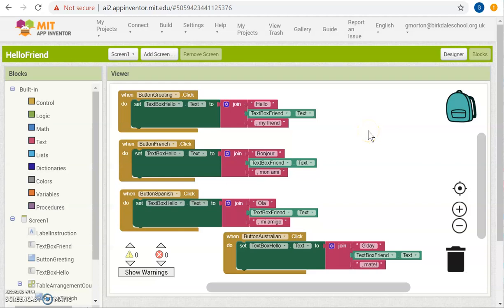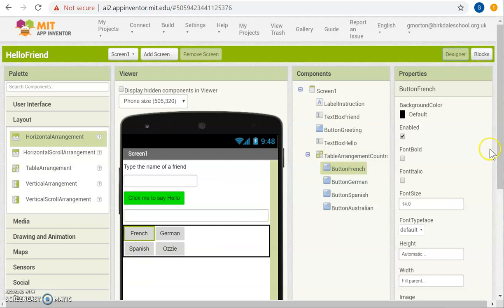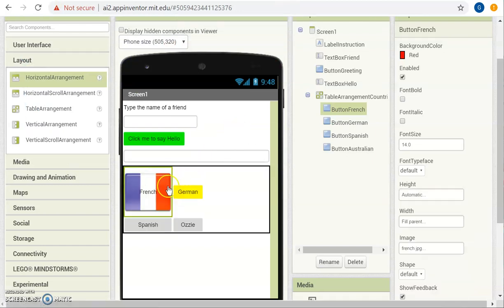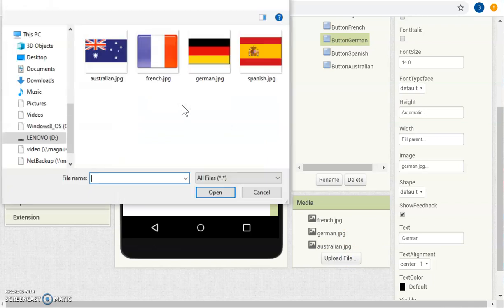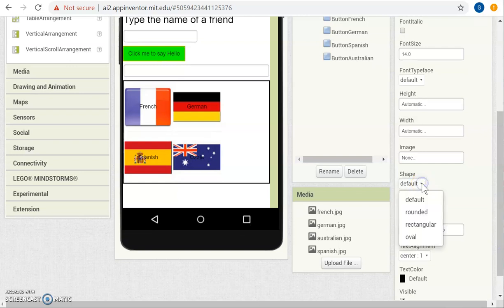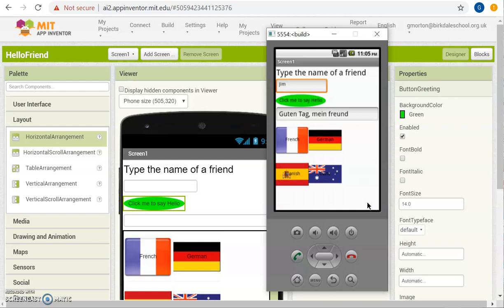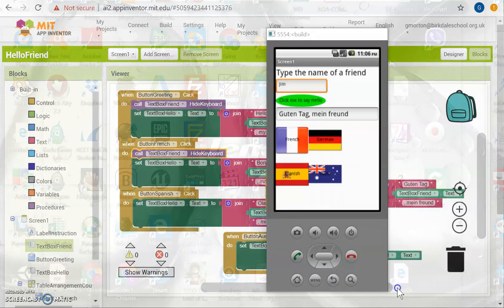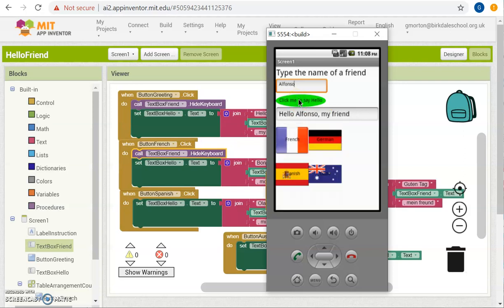2ext HelloFriend Flags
This extension work shows how to add images to buttons and use Text-to-Speech component in your app